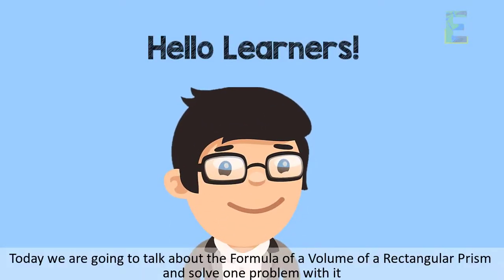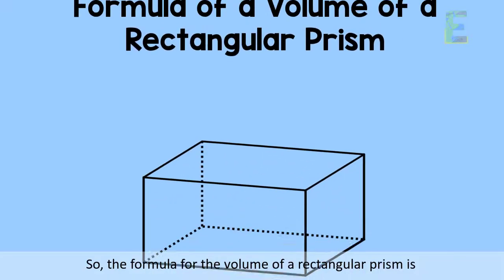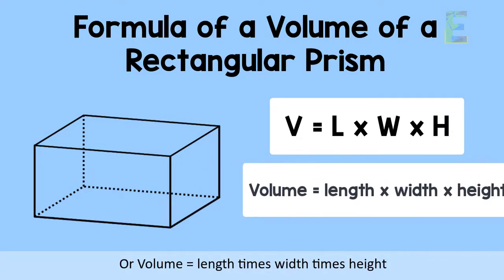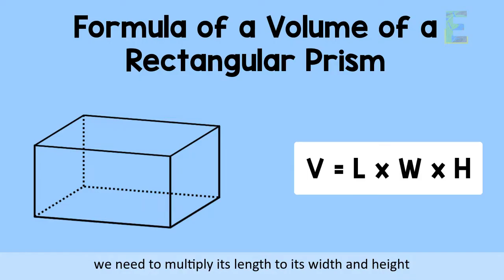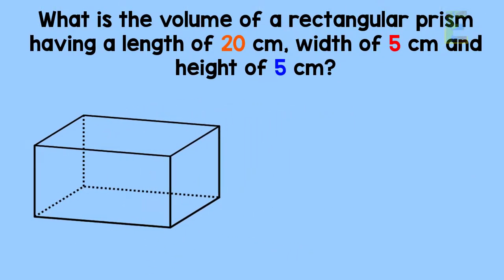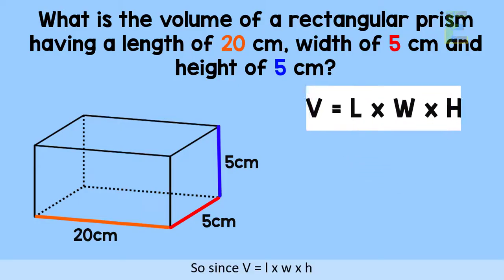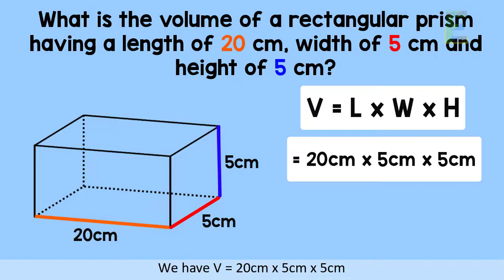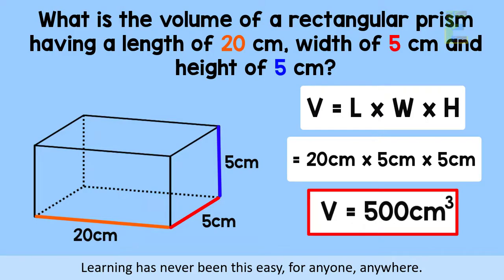Rectangular Prism Volume Formula | Math Animation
This video explains "Rectangular Prism Volume Formula" in a fun and easy way.